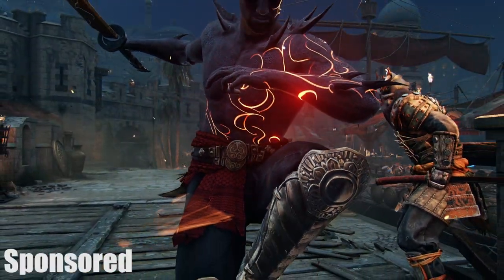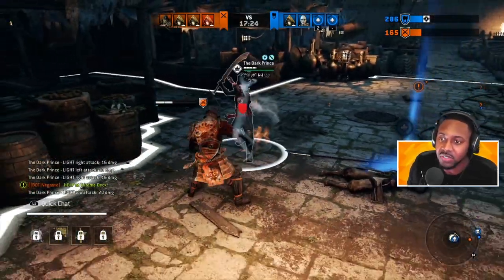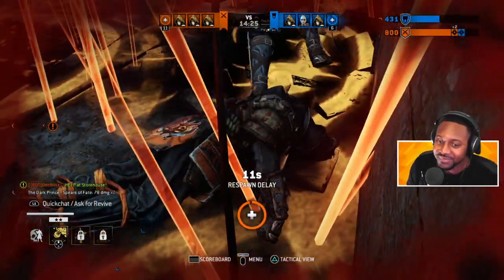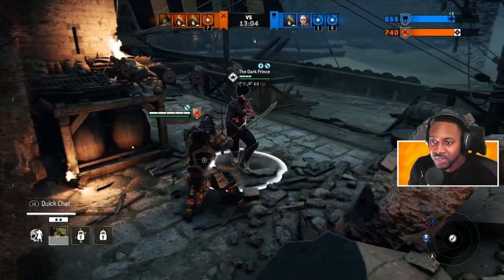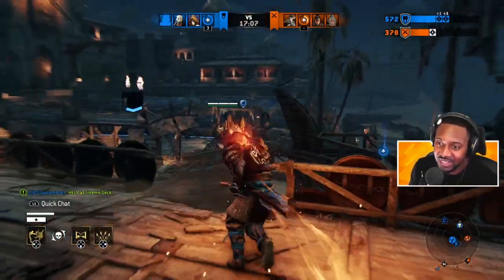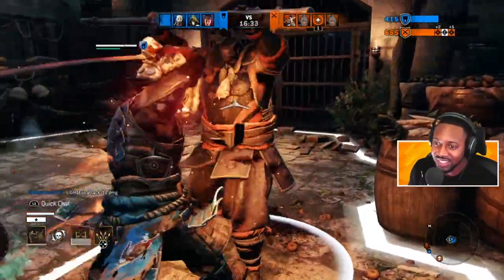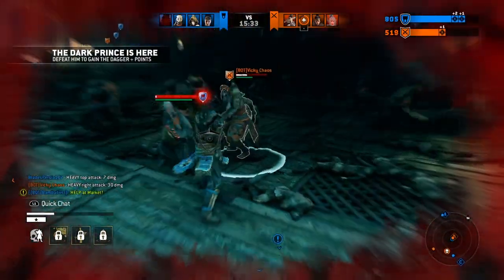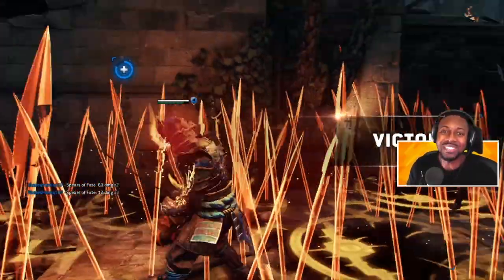The Dark Prince Has Invaded For Honor ∙ Prince Of Persia Crossover Event [Early Access]